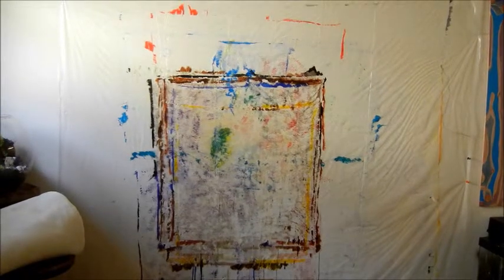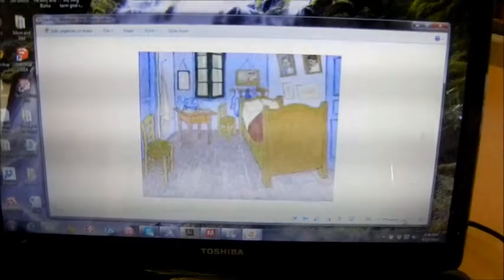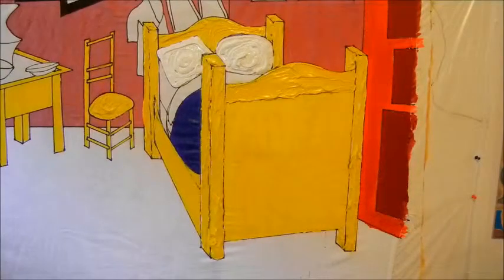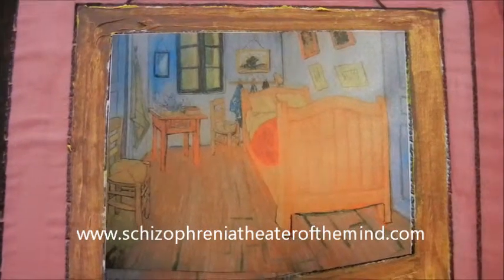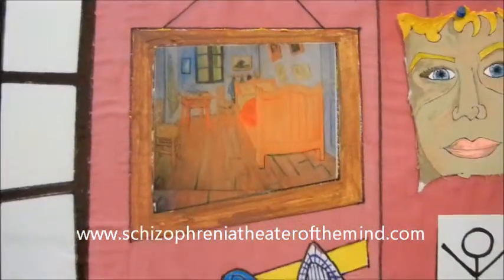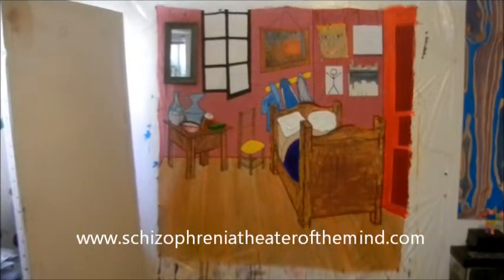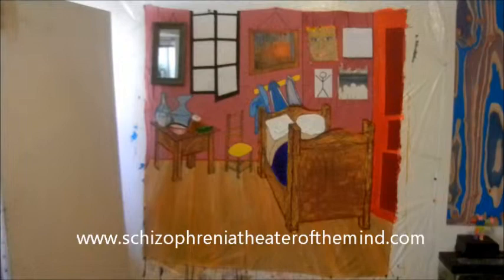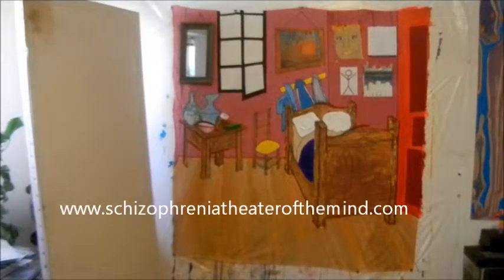Schizophrenia: Theater of the Mind The Blue Room Short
Creation of the painting "The Blue Room" Short Version